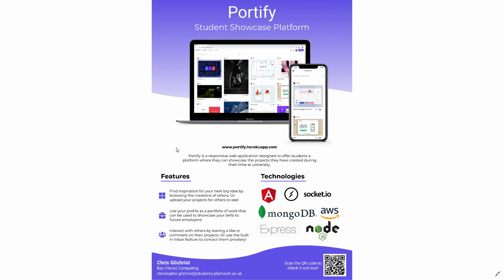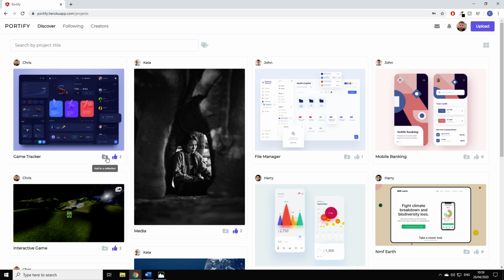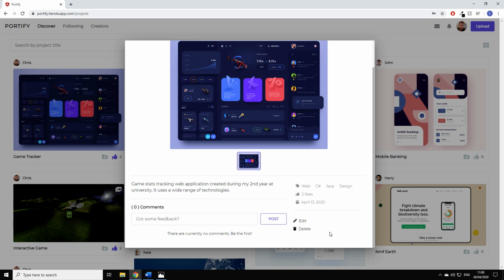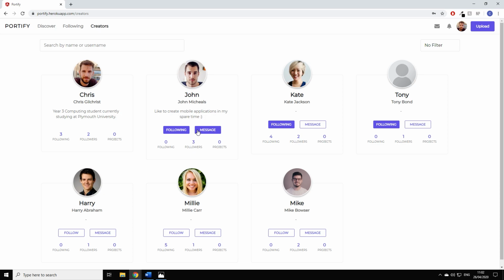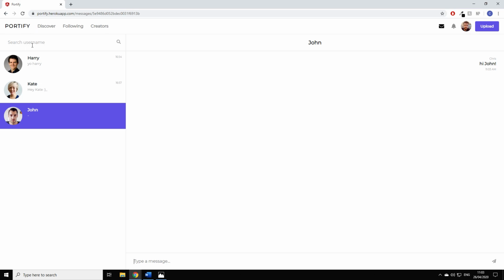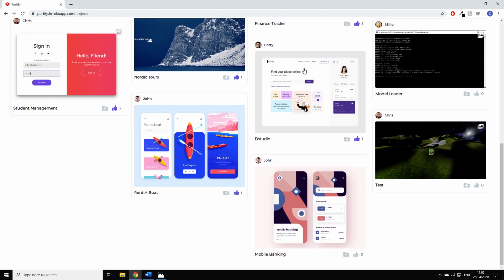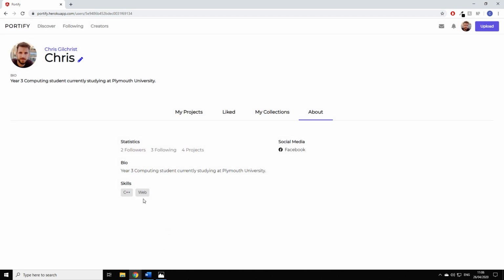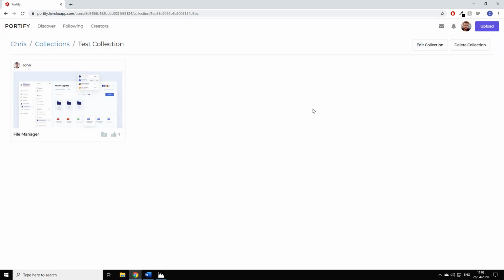Portify Project Showcase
Showcase video for my final year project.